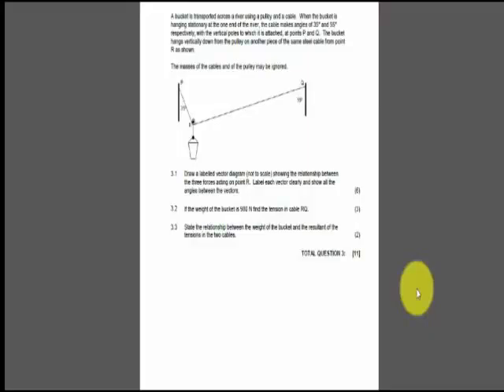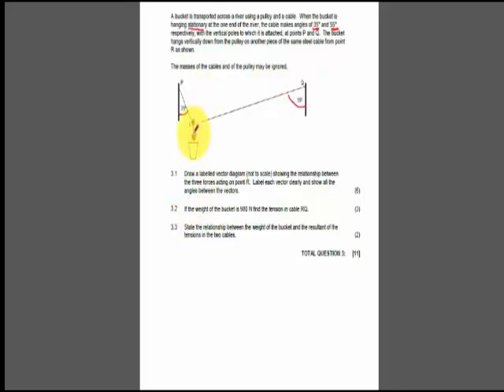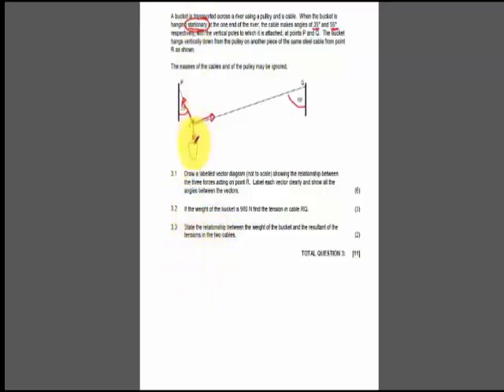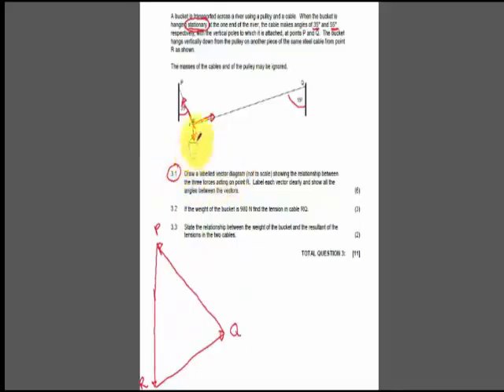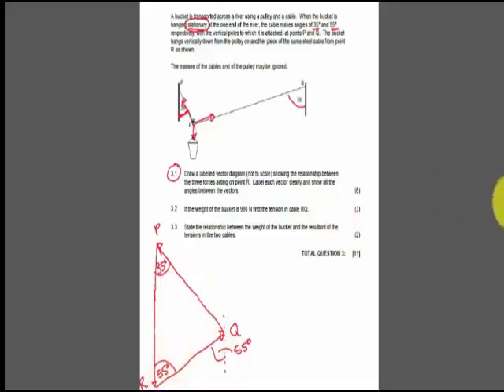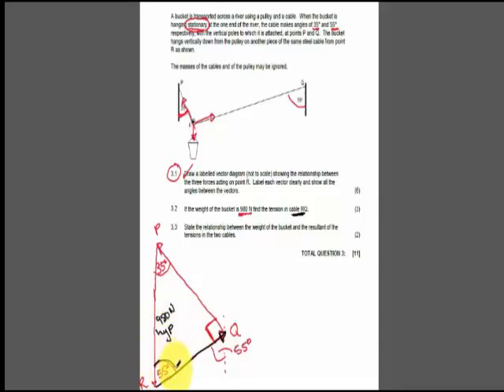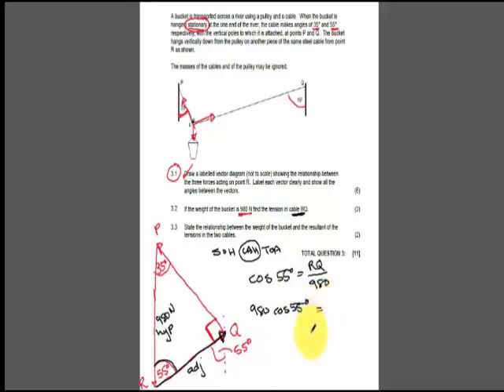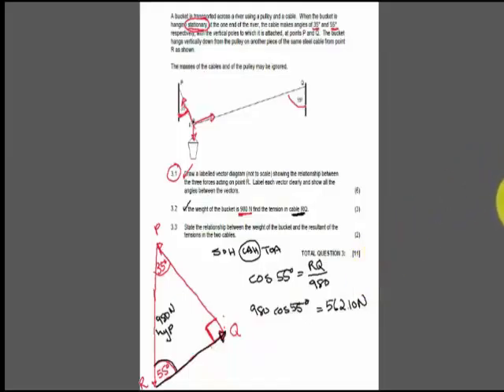Week 21 Long questions part 2